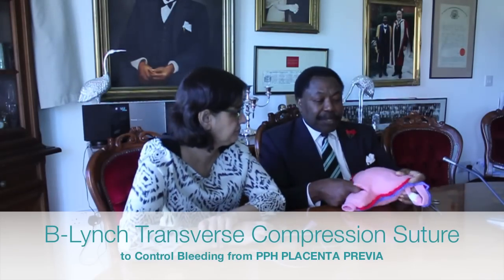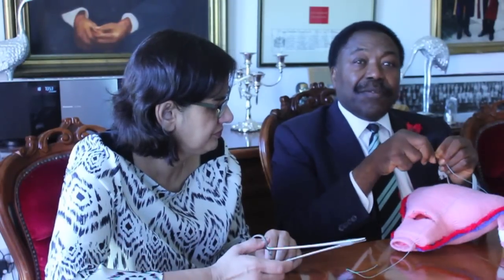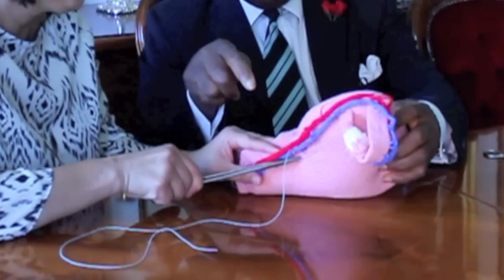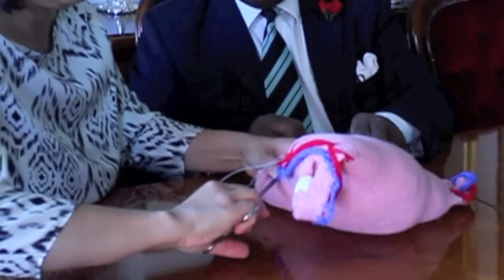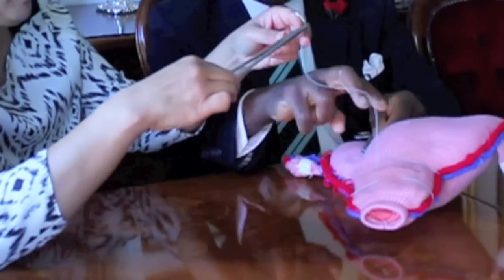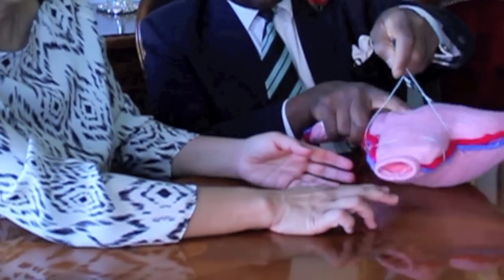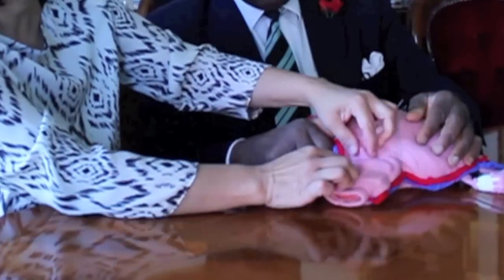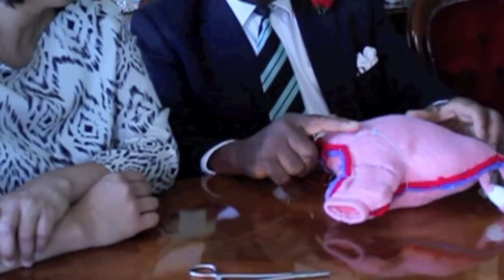Transverse Compression Suture to control bleeding fro PPH Placenta Previa by Prof B-Lynch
Transverse Compression Suture to control bleeding fro PPH Placenta Previa by  Prof B-Lynch assisted by Dr Javaid